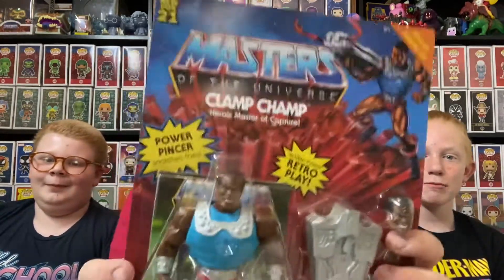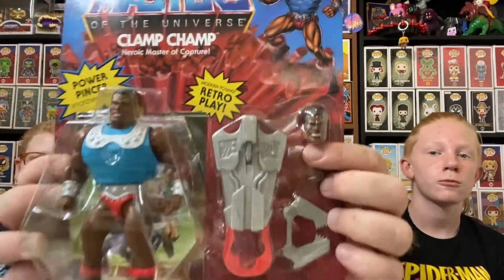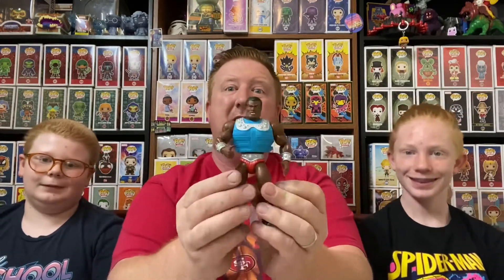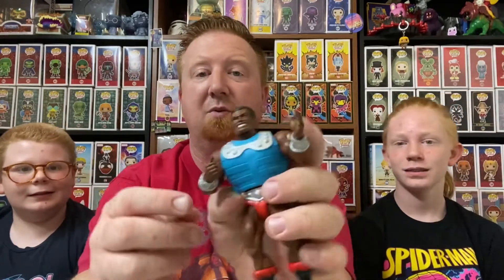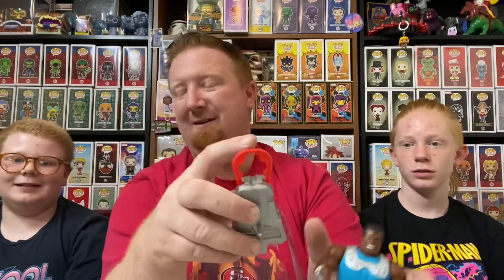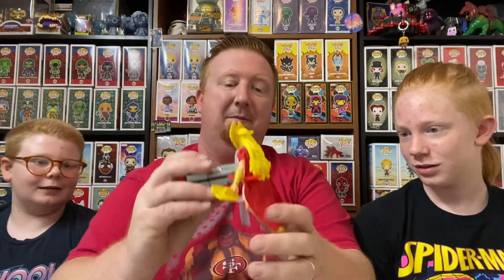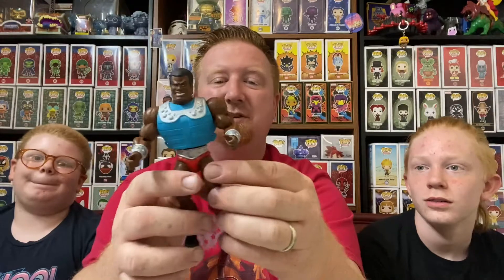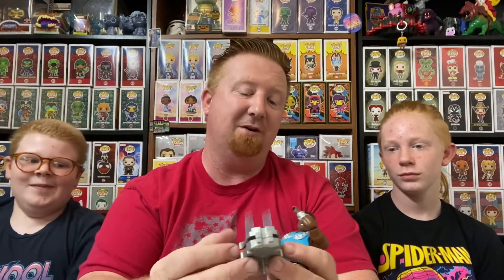MOTU Origins Clamp Champ review!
We got the new Motu Origins Deluxe Clamp Champ and he is awesome! Check out the figure and let us know what you think!